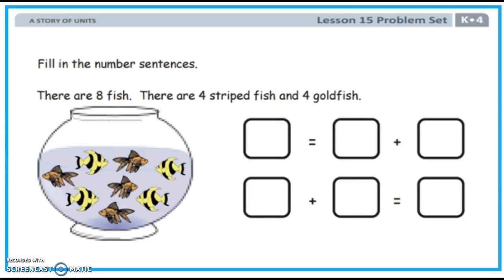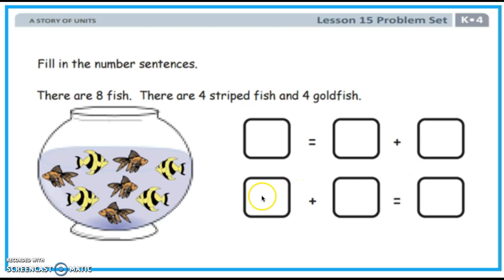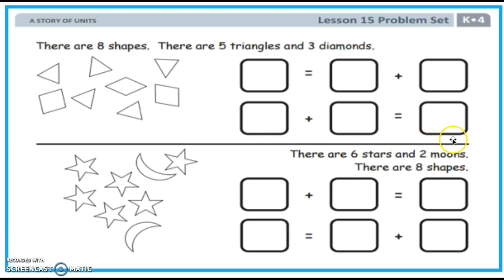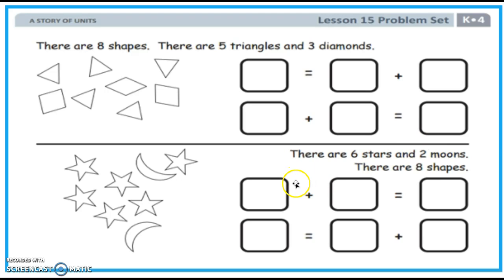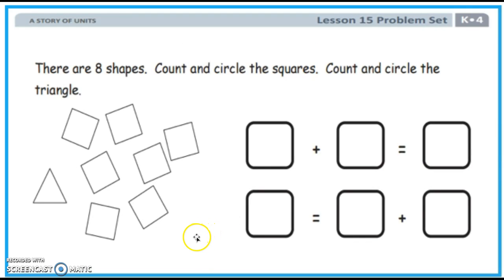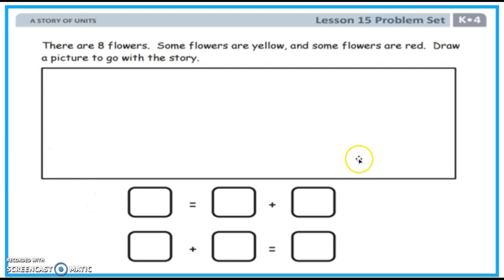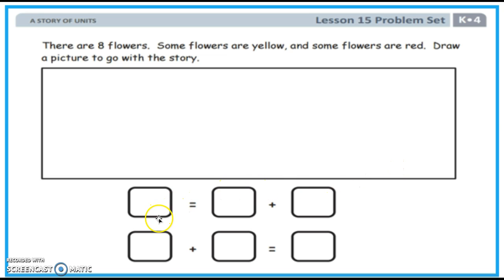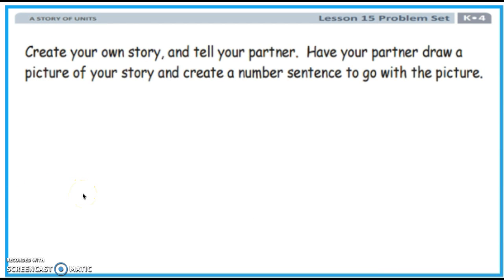M4 Lesson 15 Problem Set